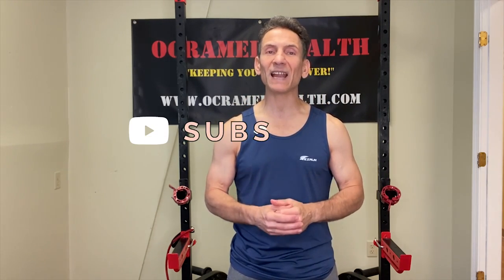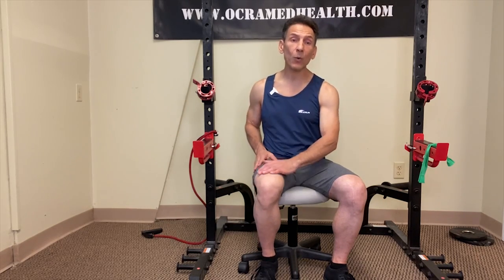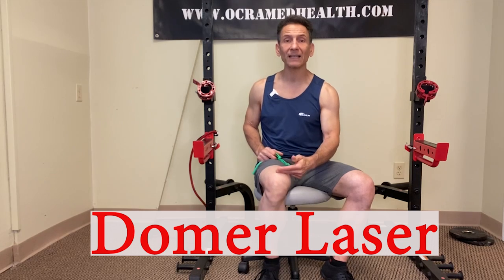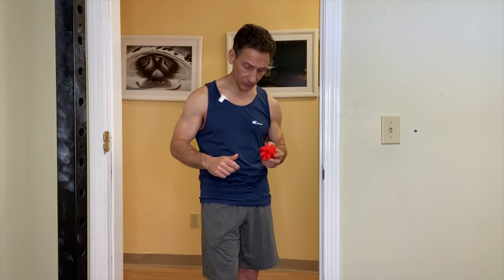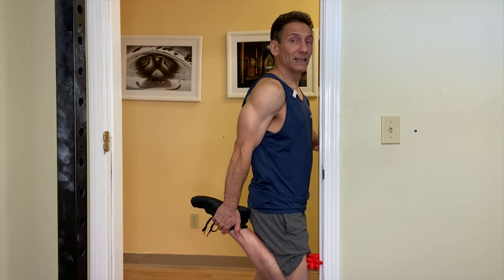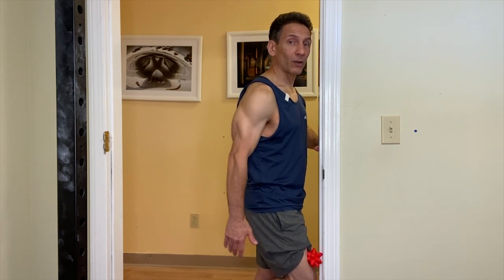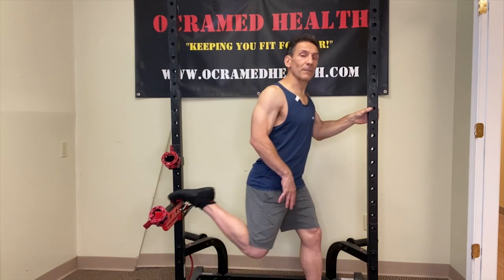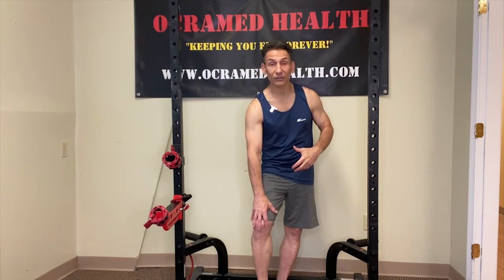Knee Pain - End Patellar Tendon and Quadriceps Tendon Pain With Fascial Release of the Quadriceps.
Dr. Joe DeMarco, chiropractor and owner of OcraMed Health, discusses and demonstrates how to fix pain in the anterior knee.

Athletes commonly experience pain in the tendons around the knee cap (patellar). The tendon above the patellar is the quadriceps tendon. The tendon below the patellar is the patellar tendon. Both can become irritated and inflamed from exercise.

You have 4 muscles that make up the quadriceps: vastus medialis, vastus lateralis, vastus intermedius and the rectus femoris. This 4 muscles converge to form the quadriceps tendon. This tendon encapsulates the patellar and turns into the patellar tendon, which subsequently attaches to the superior anterior aspect of the tibia bone.

Athletes can develop fascial adhesions (scar tissue) in their quadriceps muscles. This will result a loss of elasticity in the muscle. This loss of elasticity will result in a "tugging" on the tendons, creating inflammation.

In today's video, I demonstrate how to perform fascial release work on the quadriceps to break up any fascial adhesions that you may be suffering with. A deep fascial release stretch is also demonstrated.